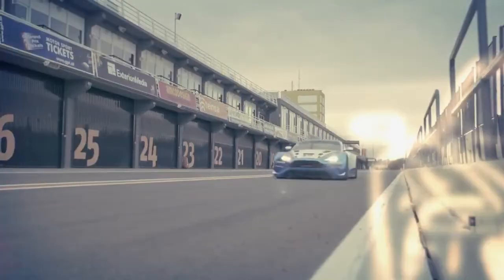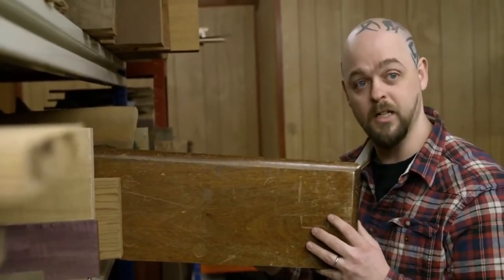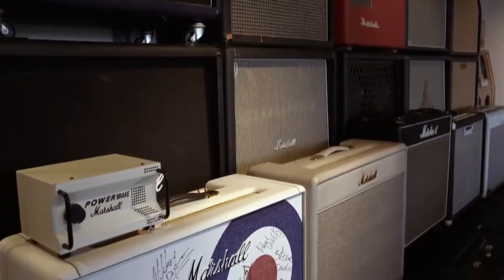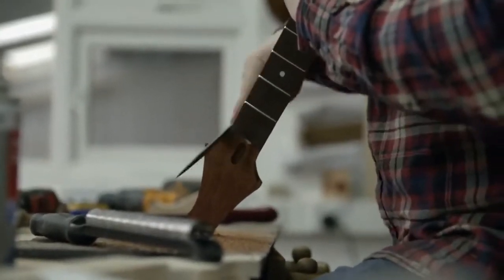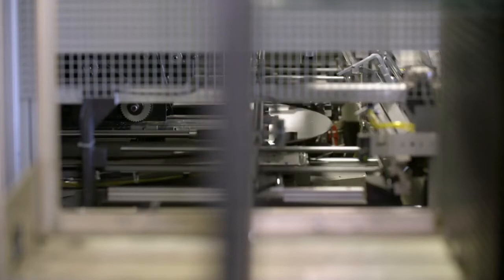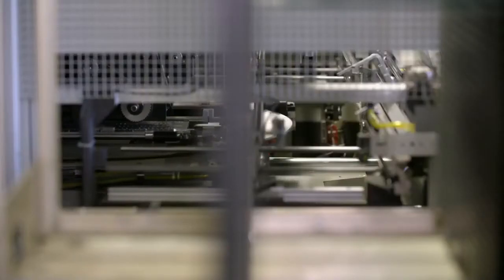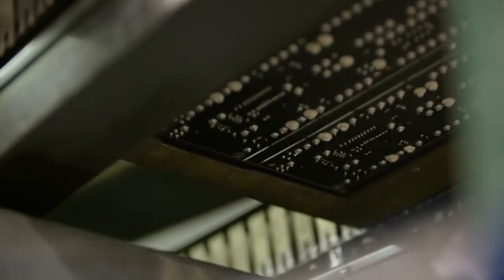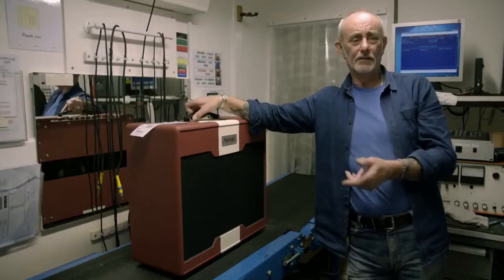Ultimate Processes _ Guitars _ DOCU FUN(720P_HD)